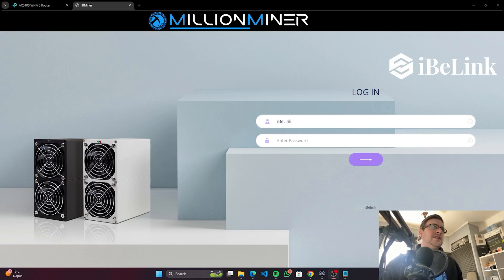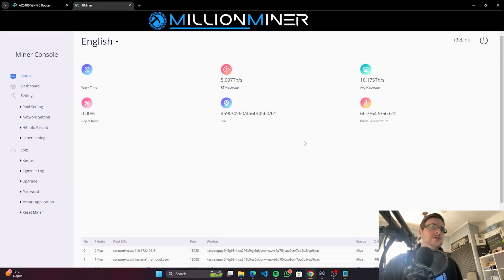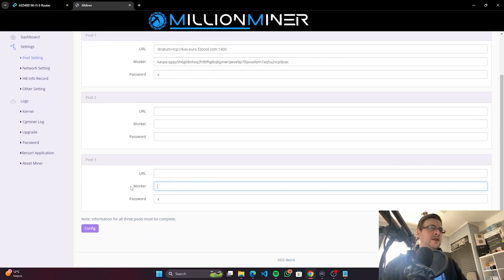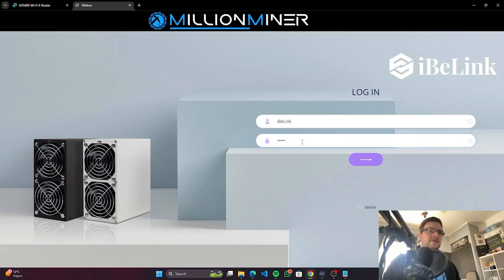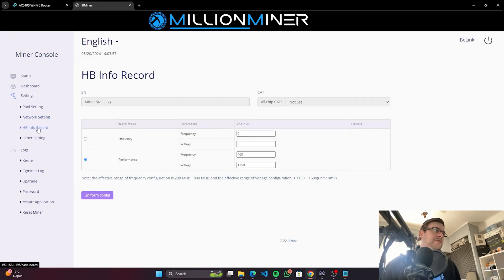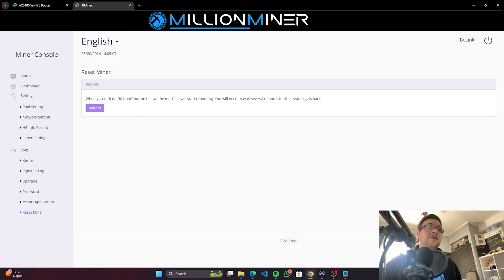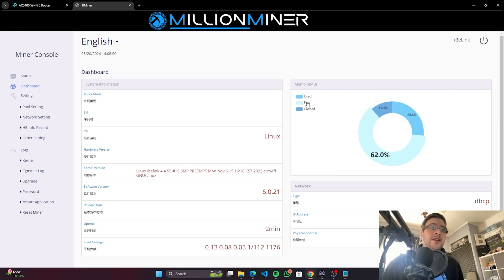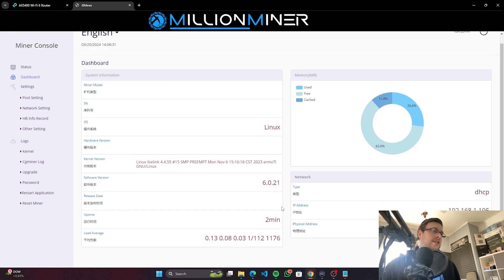iBeLink BM-KS Max (10.5 TH/s) Kaspa (KAS) ASIC Miner Unboxing & Test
Welcome to MillionMiner, the ASIC Miner Specialist!
We are happy to share our latest unboxing video with you: iBeLink BM-KS Max, the efficiency king.
This ASIC Miner has a very high (10.5 TH/s) kheavyhash mining hashrate,
giving you the absolute best when it comes to Kaspa (KAS) Mining.
The power usage is 3400W, meaning you can still run this unit even in your home or garage.
7-10 days Free International DDP Delivery. Enjoy your worry-free order: NO TAX & Customs Fees!

🚀Hash Rate: Incredible 10.5 TH/s kheavyhash hashpower.

⚡Power Consumption: 3400W of electricity usage

🔌Connection: C20 Socket on the Miner (need C19 plug)

📹In this video, we'll walk you through the unboxing of the iBeLink BM-KS Max, and we will show you the new and redesigned iBeLink dashboard, with additional fine tuning and monitoring.

📰Join us at MillionMiner to stay at the forefront of crypto mining technology.

🕒Timeline
00:00 - Intro
01:02 - Part 1: Unboxing
01:36 - Part 2: The Miner
02:16 - Part 3: Setup and Pool Config